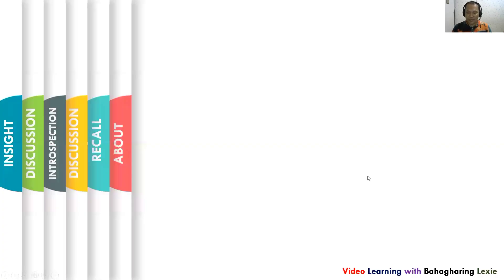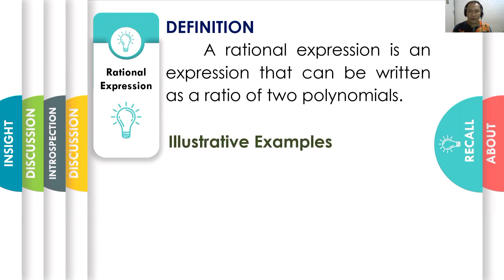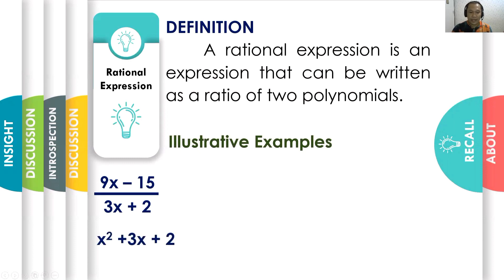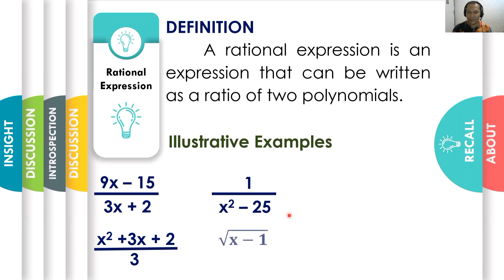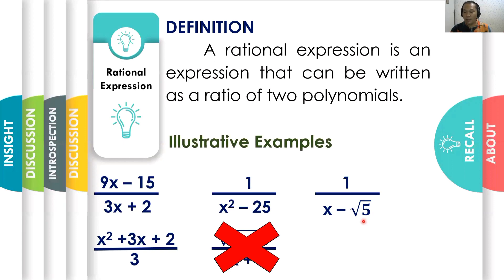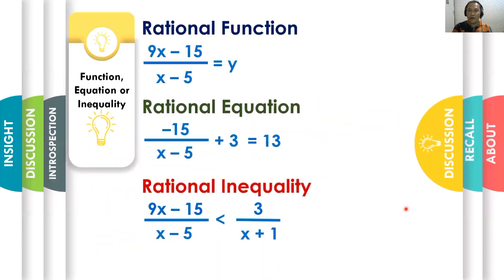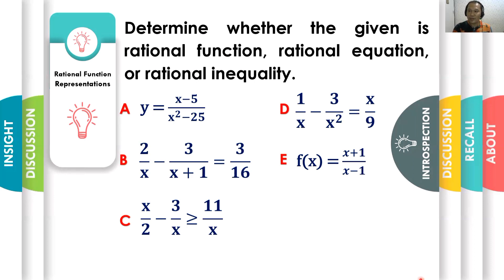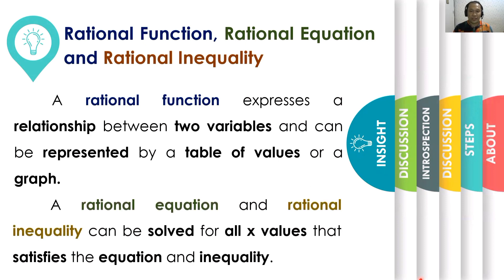RATIONAL FUNCTION, RATIONAL EQUATION, AND RATIONAL INEQUALITY | SIPNAYAN SERYE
This video provides a clear discussion about the differences between rational function, rational equation, and rational inequality.